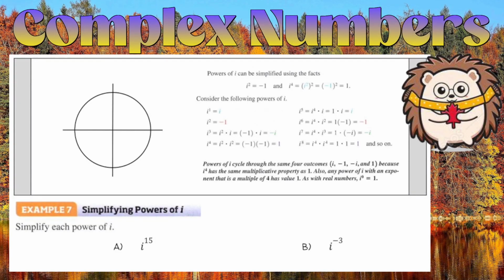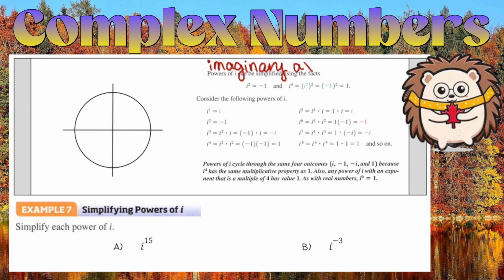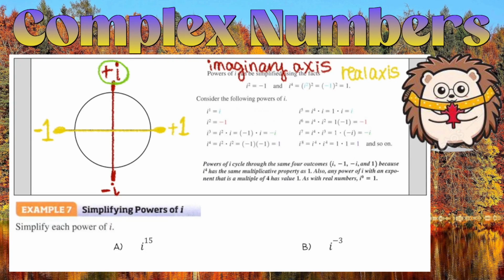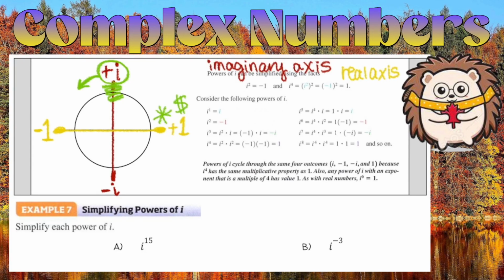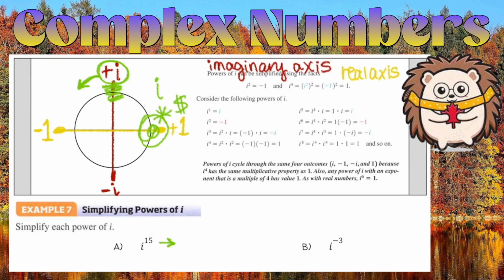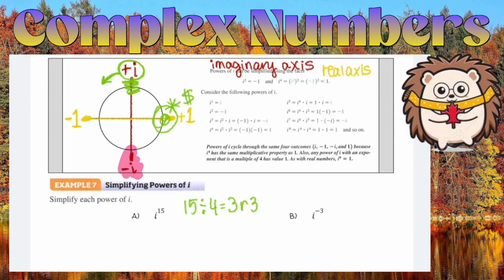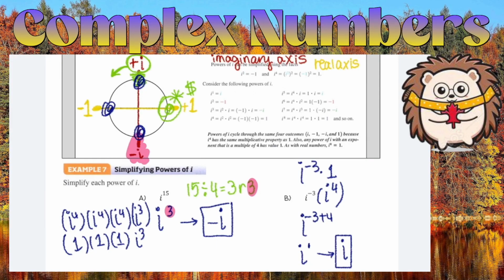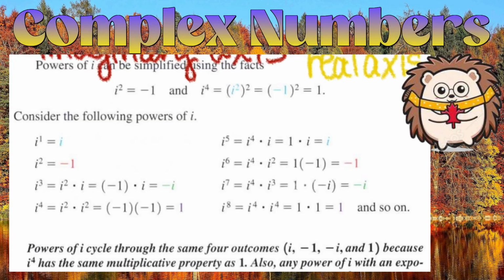Simplifying Powers of 𝑖